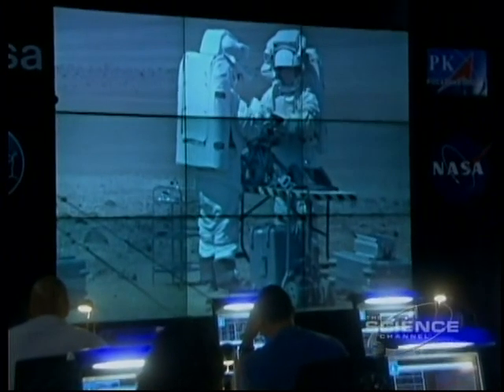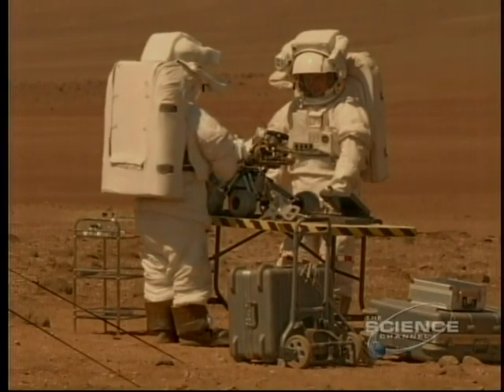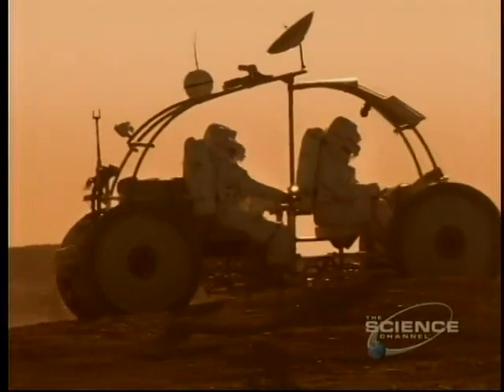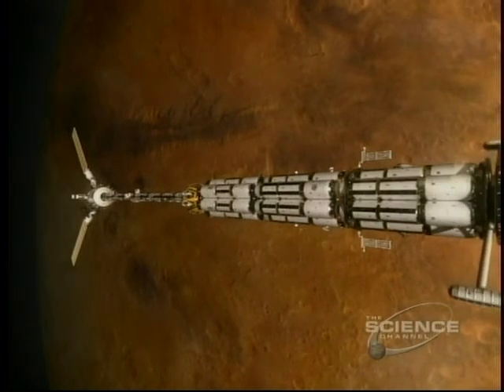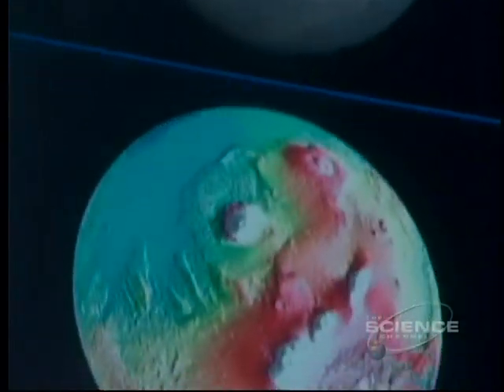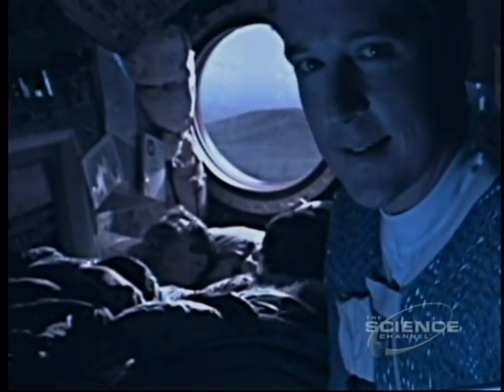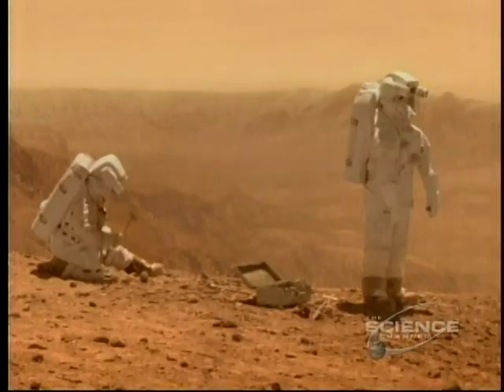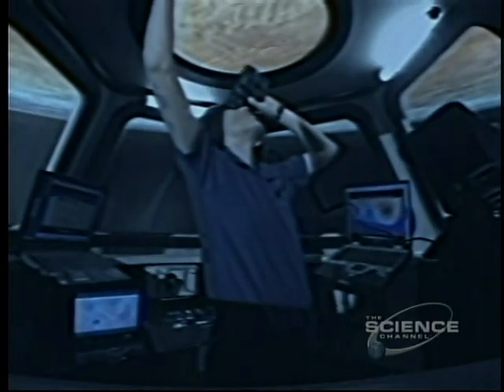3of10 - Voyage To The Planets And Beyond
Voyage to the Planets and Beyond" follows five astronauts on a mission to explore the Solar System aboard their vast spaceship Pegasus